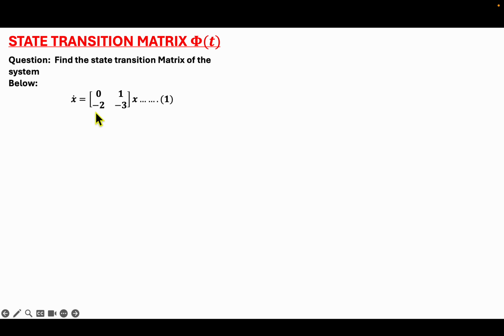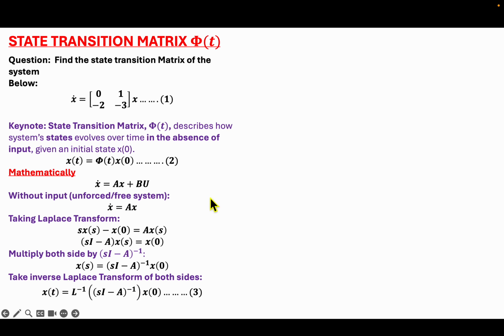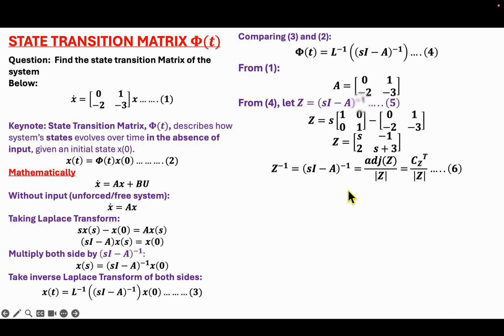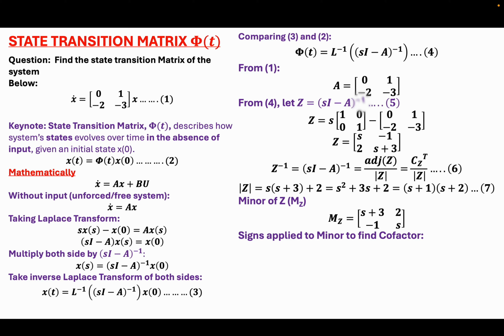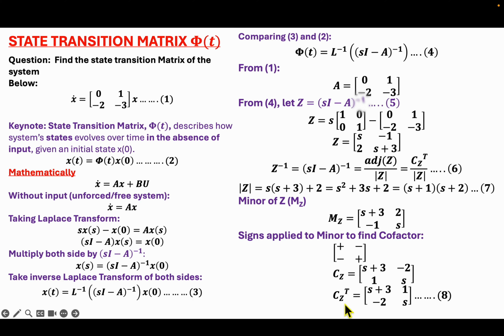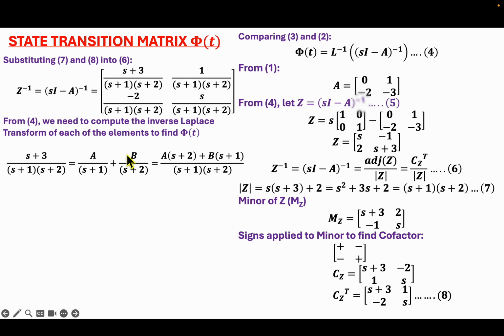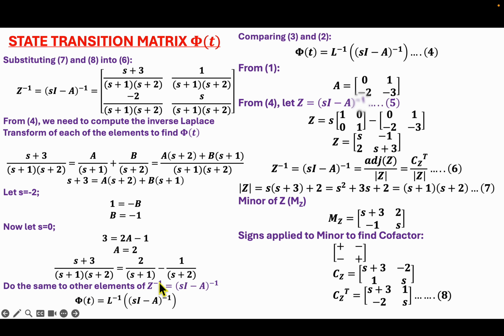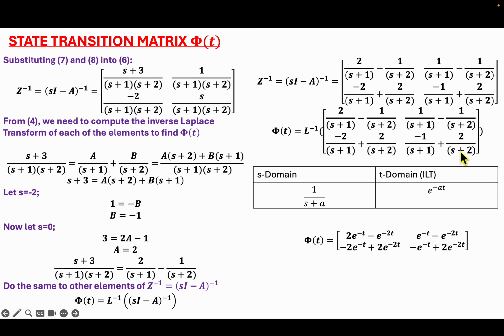Solution to a State Transition Matrix Problem.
🔍 State Transition Matrix| Problem 1 on State Transition Matrix| Control Systems Tutorial

In this video, we solve a complete example on the state transition matrix of a control system, walking you step-by-step through how to derive the state transition matrix of the state equation. Whether you're a student preparing for exams or a professional revisiting core concepts, this tutorial will help you master state transition matrix problems with clarity.

🧠 What You’ll Learn:

The definition and purpose of the state transition matrix
How to solve a problem on state transition matrix using theoretical method

How the state transition matrix of a control system helps in solving state-space models

📘 Topics Covered:

State-space representation basics
Worked-out example of state transition matrix problem